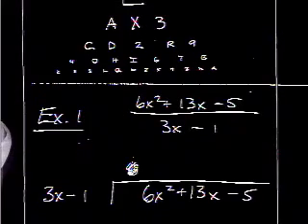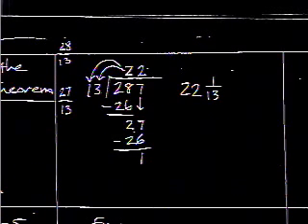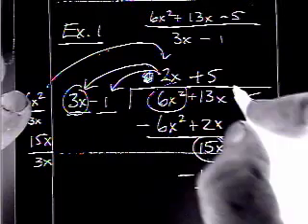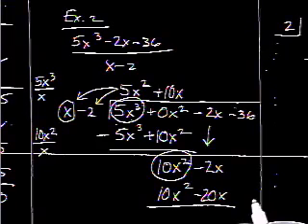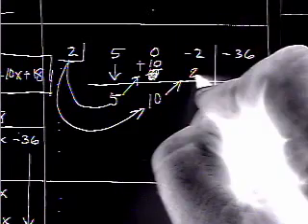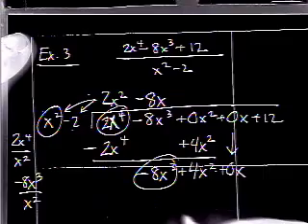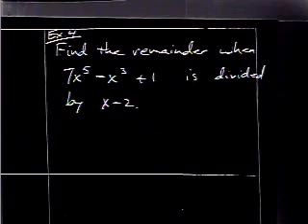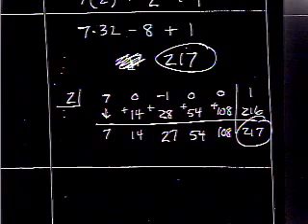Trig 9 4 Polynomial Division and the Remainder Theorem